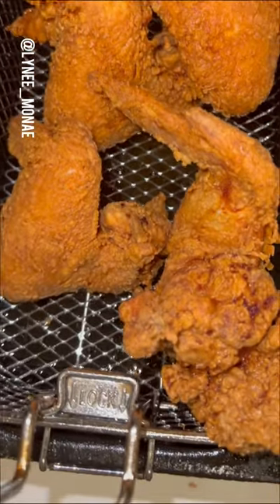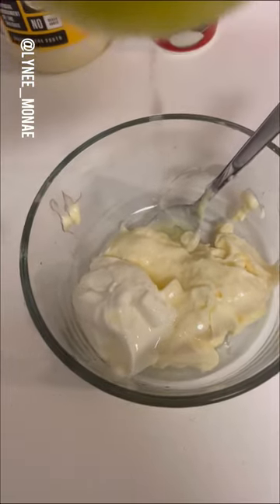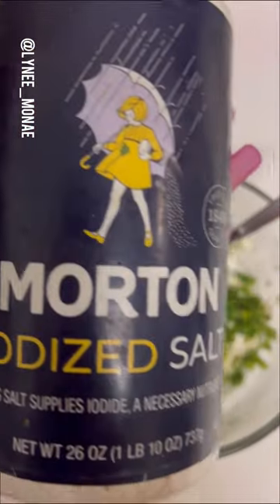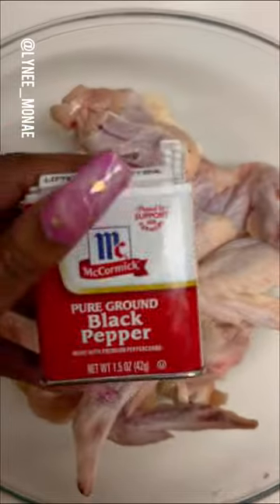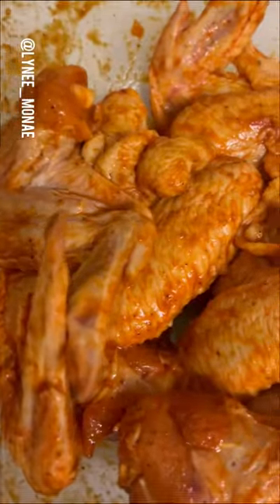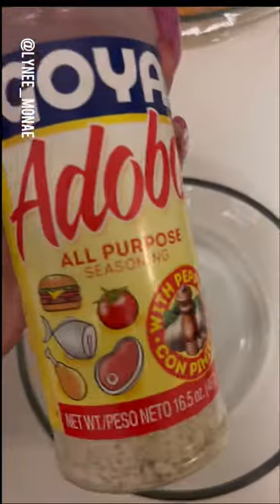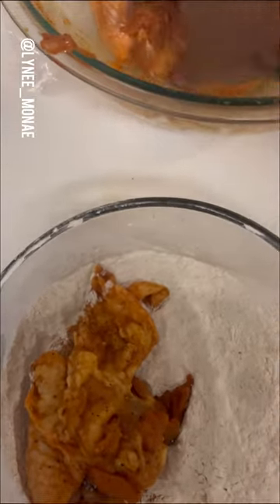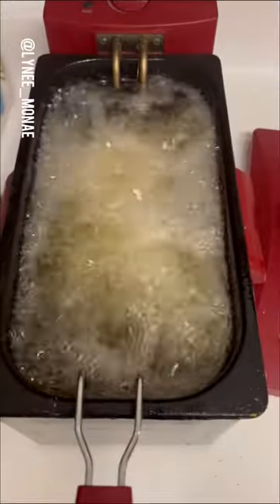The best fried chicken!!!